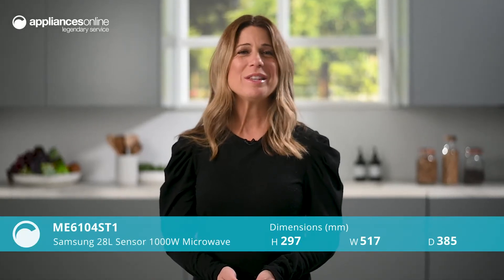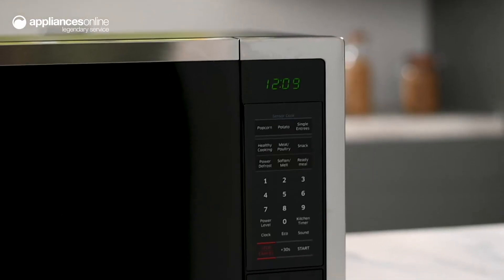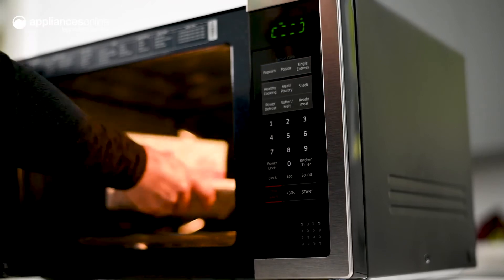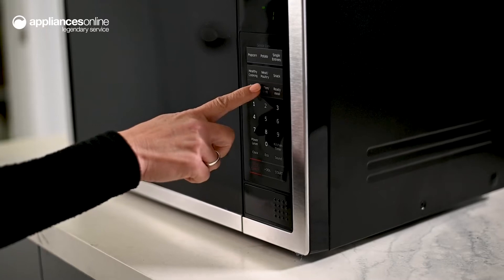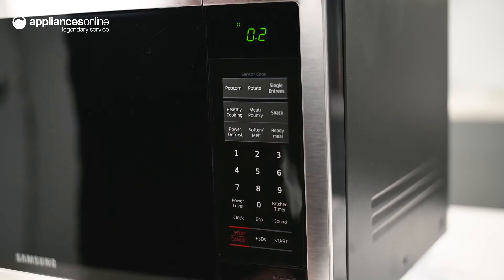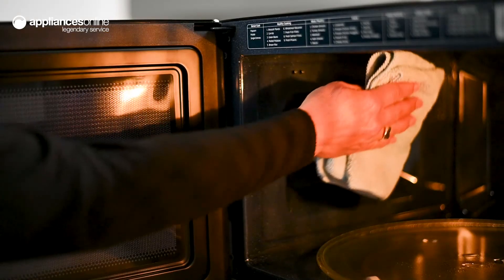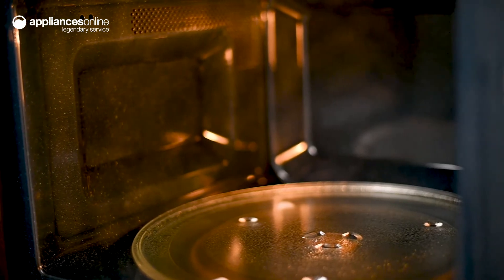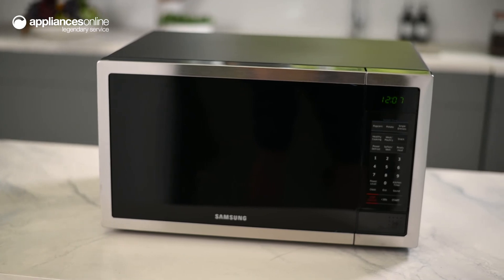Product Review: Samsung ME6104ST1 28L Sensor 1000w Microwave